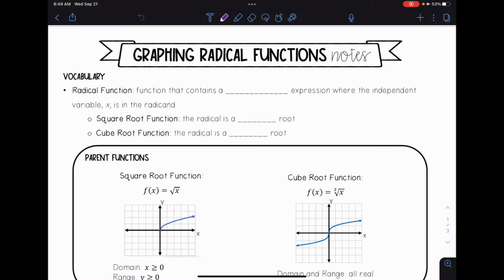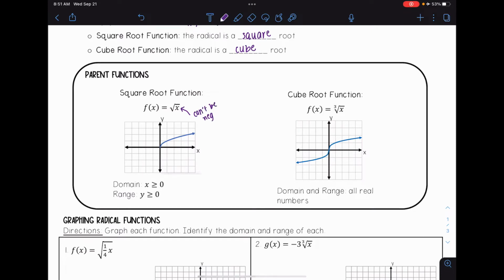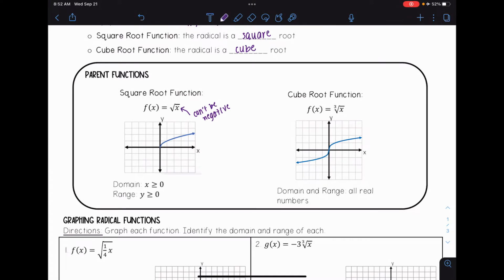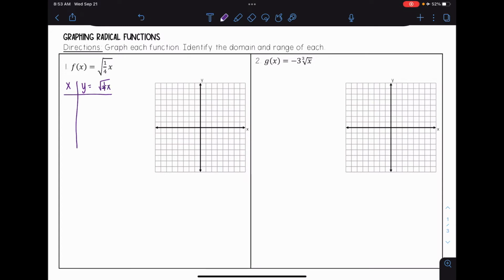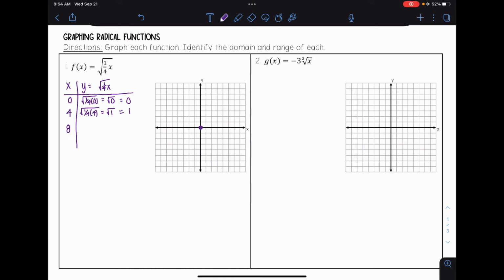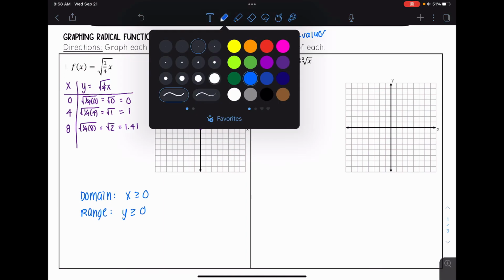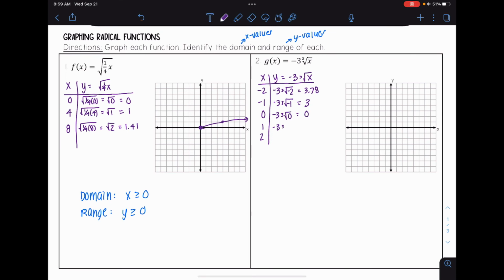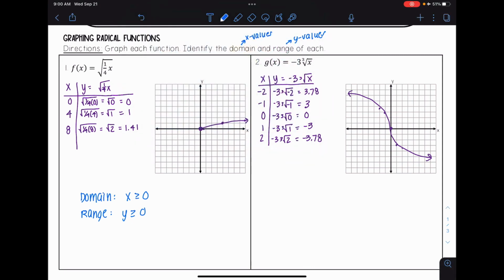Graphing Radical Functions